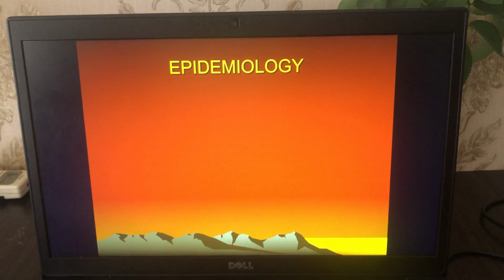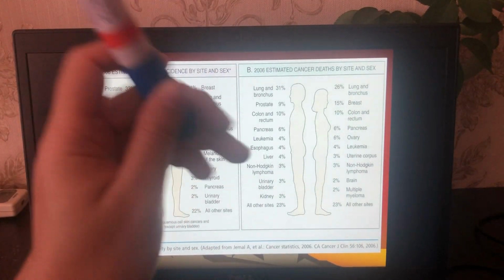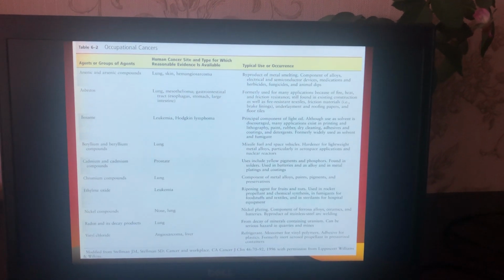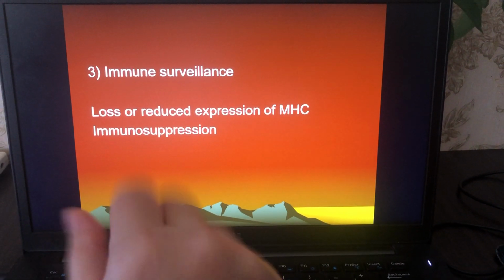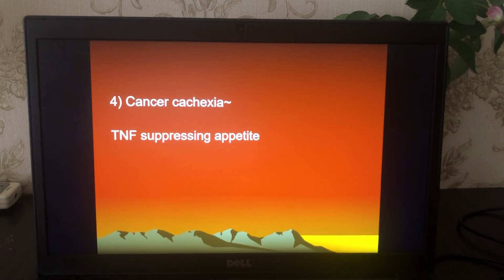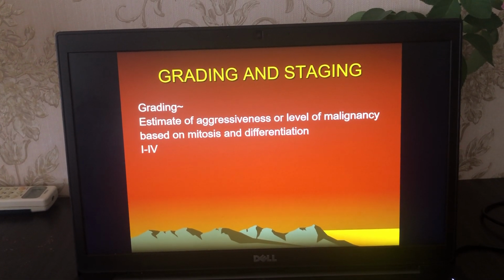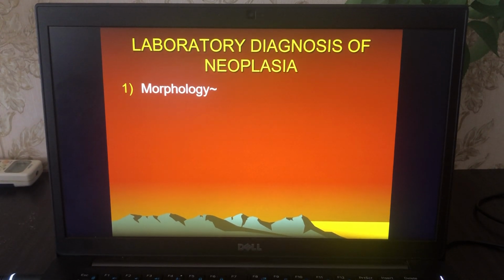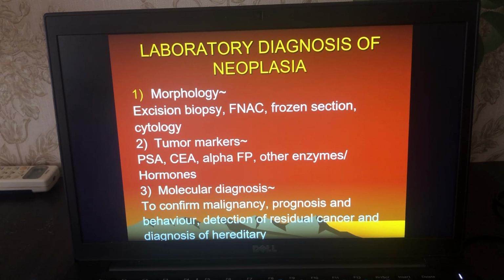Neoplasia Part 4